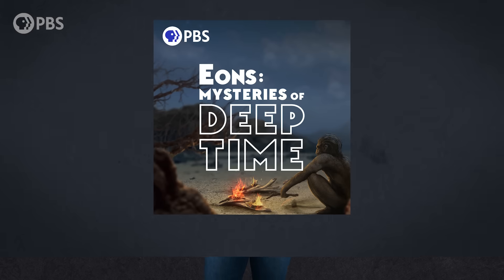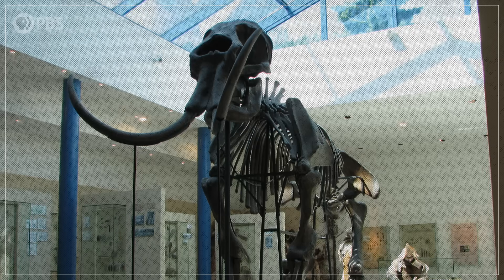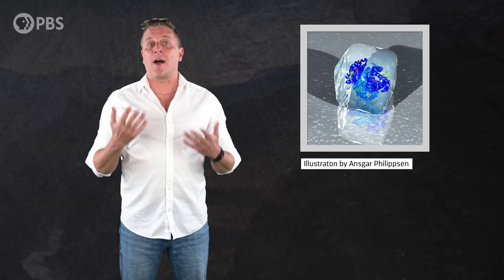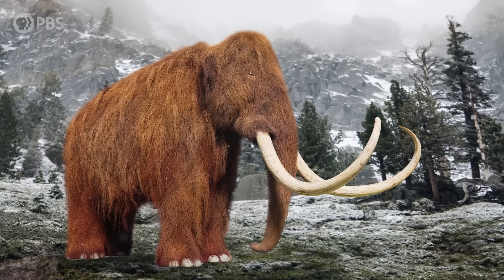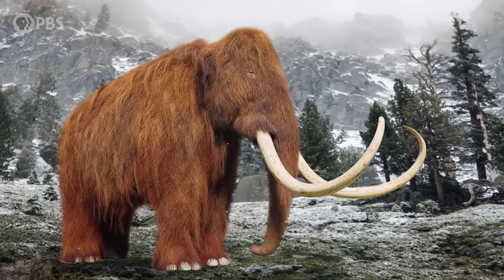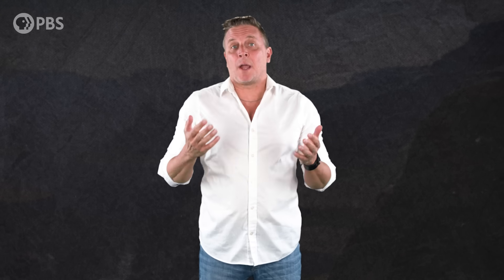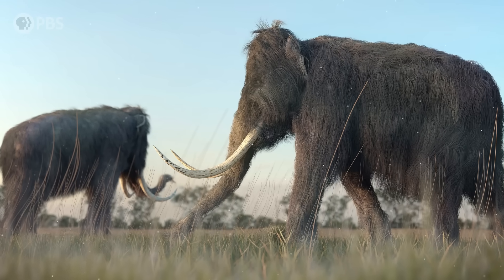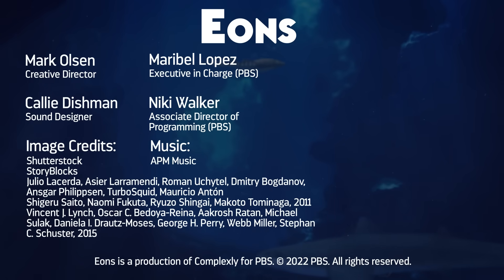We Can “Bring Back” The Woolly Mammoth. Should We?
In the quest to understand how evolution basically built the woolly mammoth, we may have found the blueprints for building them ourselves.

Thanks to Julio Lacerda Roman Uchytel and Dmitry Bogdanov for the mammoth art featured in this episode!